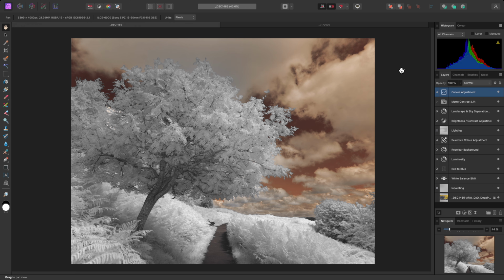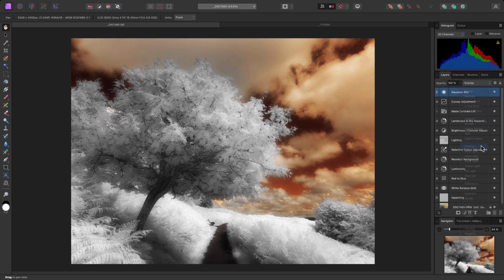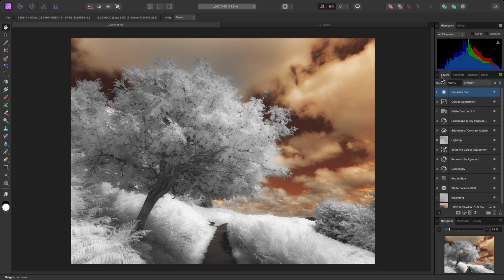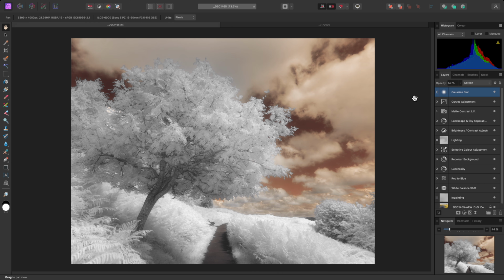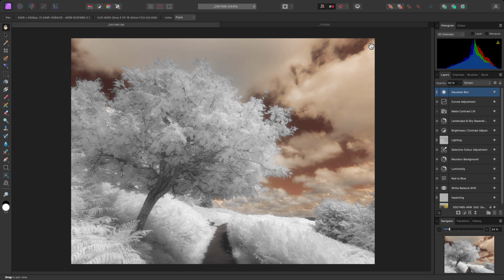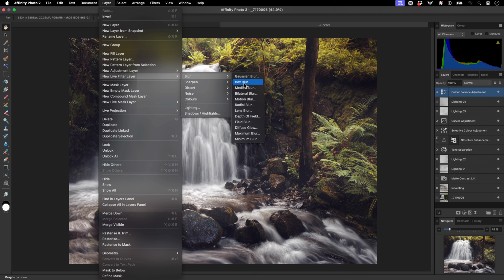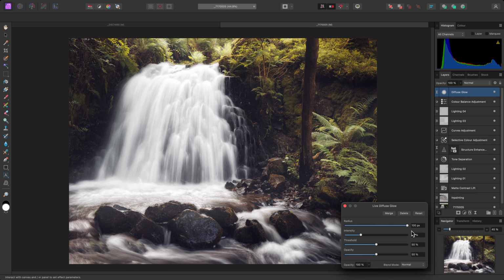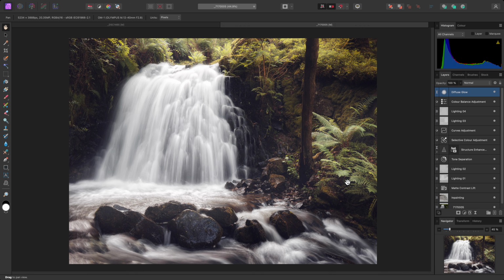Non Destructive Orton Effect / Diffuse Glow (Affinity Photo)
There's no need to duplicate your image layers or merge your layer work so far when trying to use the Orton Effect or a similar diffuse glow technique. Discover how to achieve these effects non-destructively and have finer control over their blending using Blend Ranges.